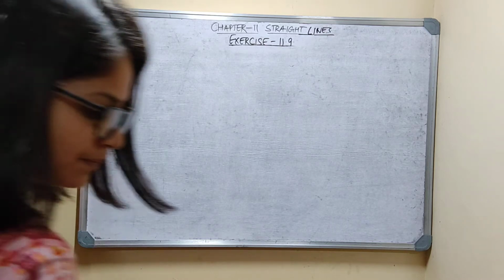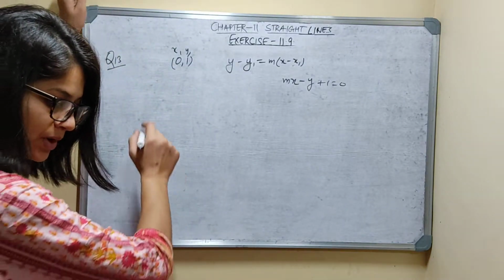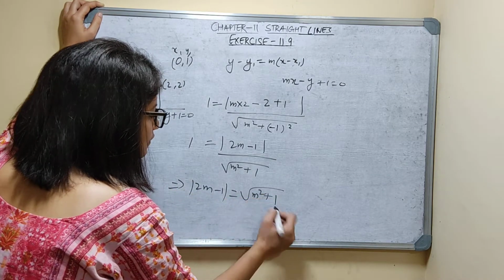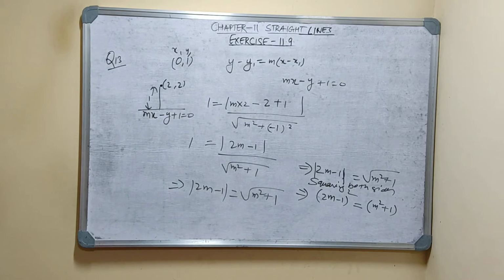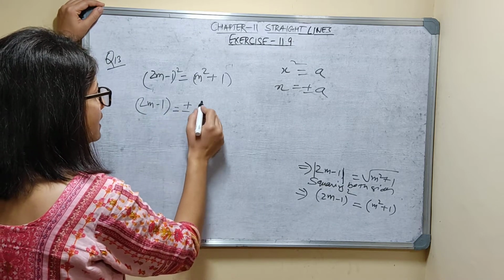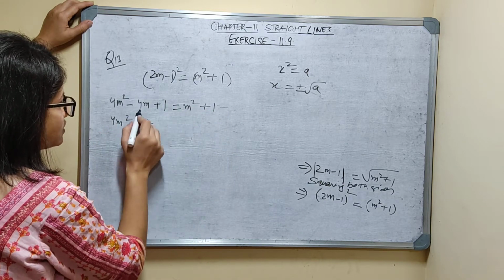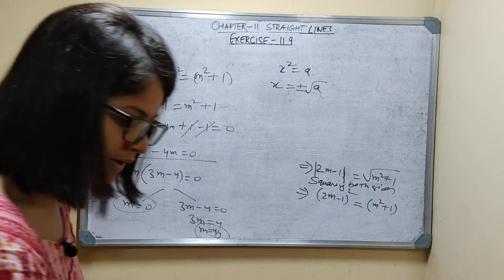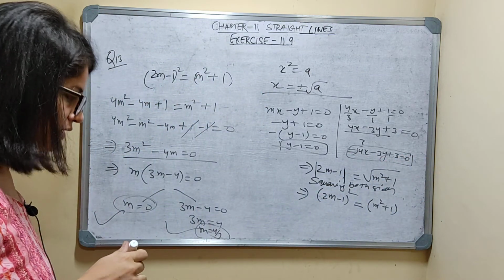ISC Maths Class 11 M L Aggarwal Solutions Chapter 11 Straight Lines Exercise 11.9 Q 13